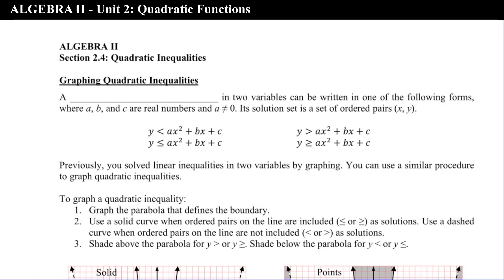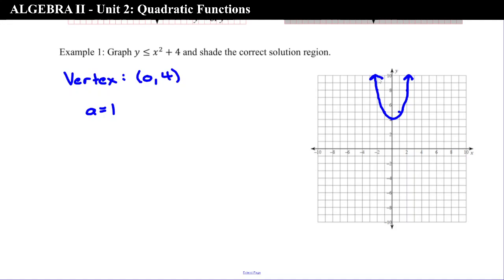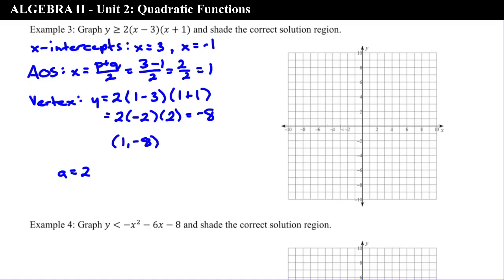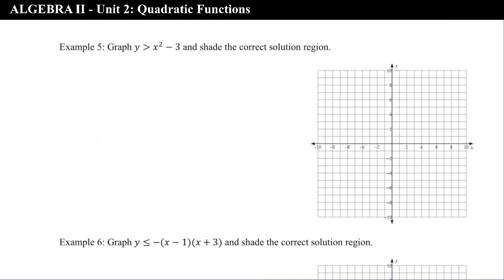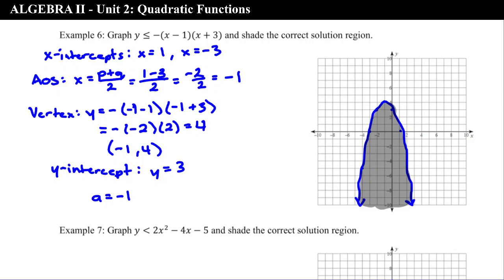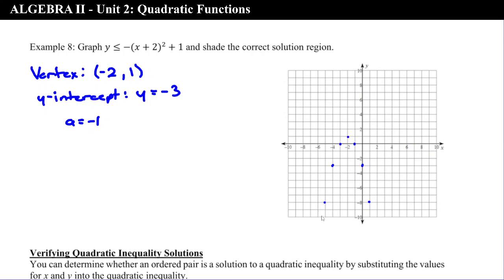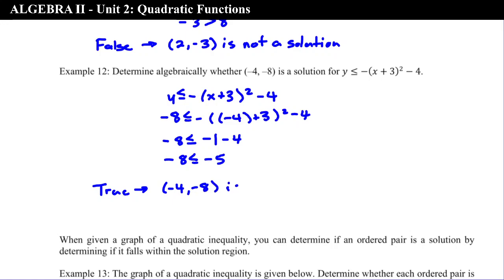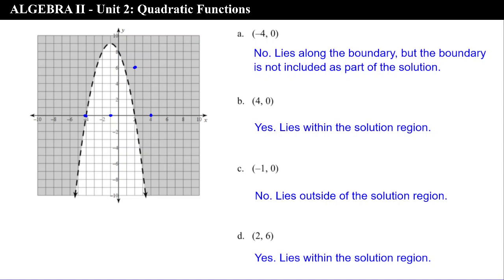Algebra II - Section 2.4: Quadratic Inequalities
This video covers:
• Graphing Quadratic Inequalities (00:00)
• Verifying Quadratic Inequality Solutions (23:55)